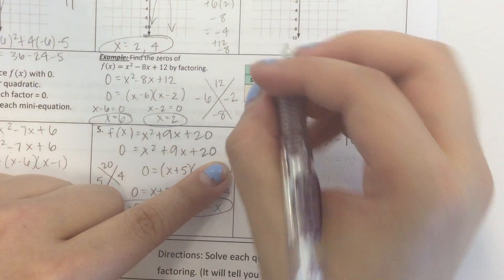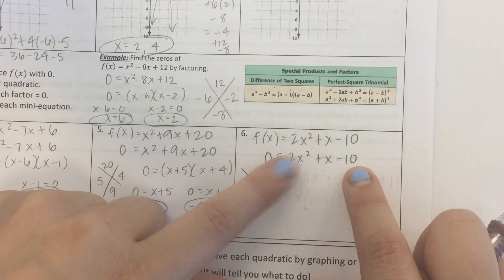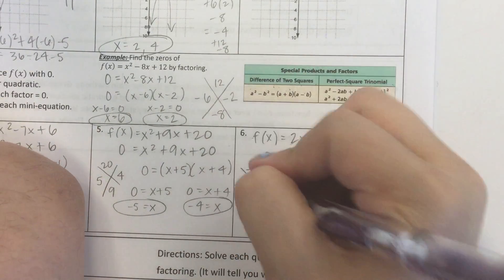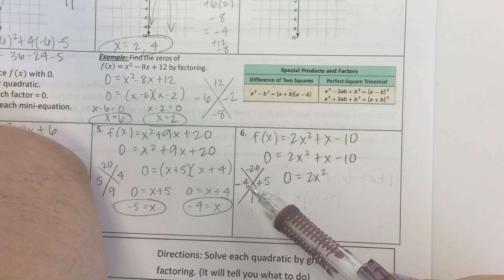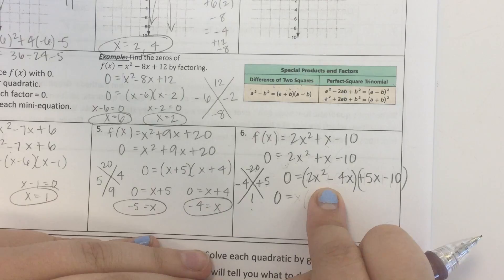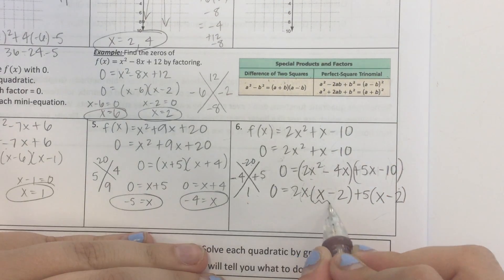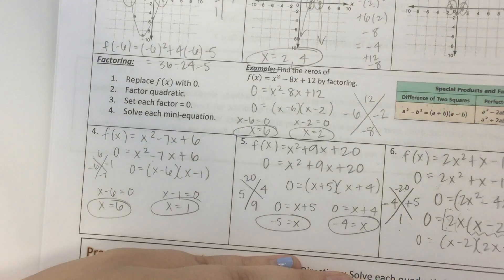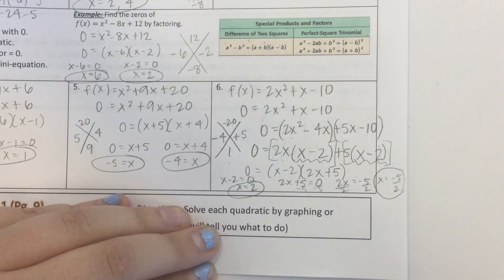Concept #1: Problem 6